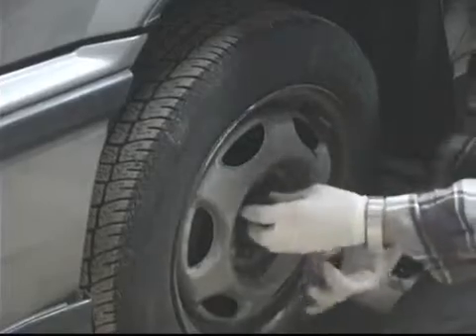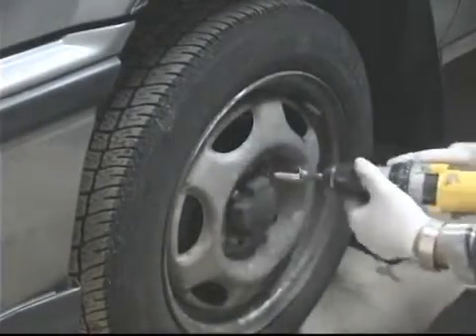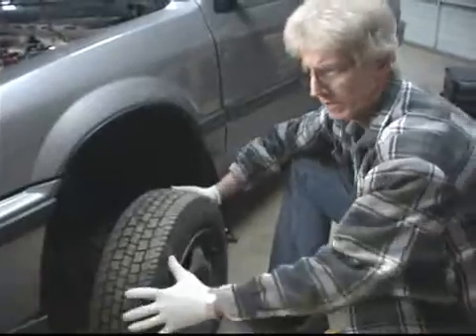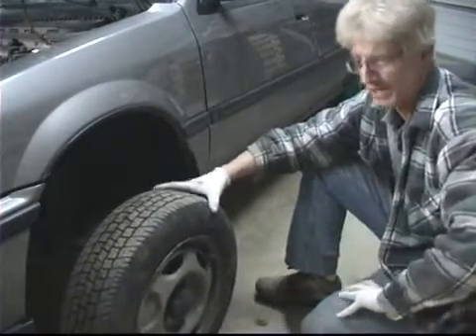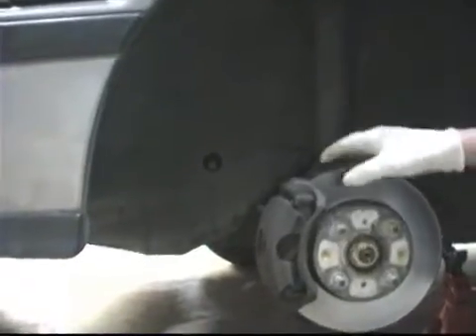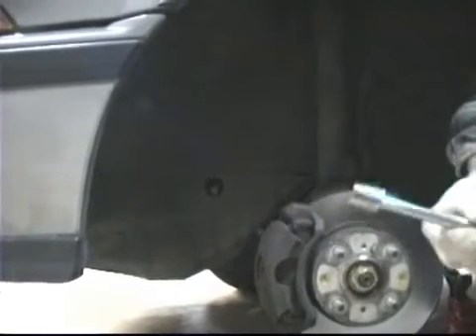Remove Car Wheel & Access the Crank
Remove Car Wheel & Access the Crank. Part of the series: Car Maintenance: Valve Adjustment. Removing a car wheel allows a mechanic to access the crank shaft to manually rotate the engine. Watch an automotive service excellence (ASE) certified master mechanic remove a wheel in this free video on car maintenance.